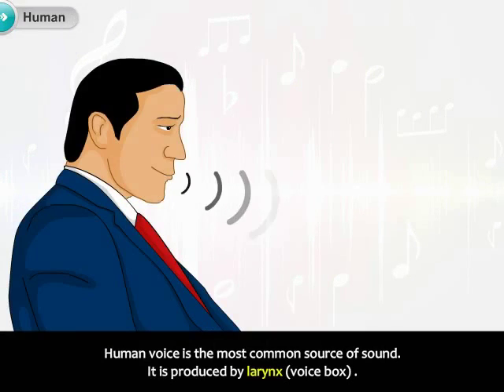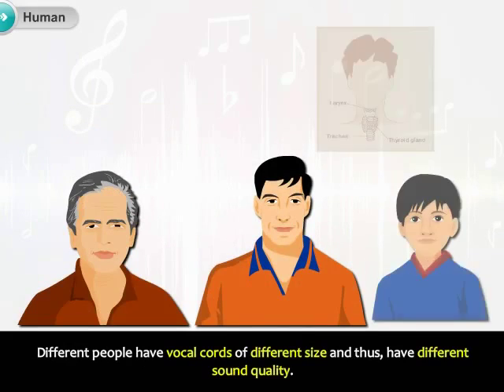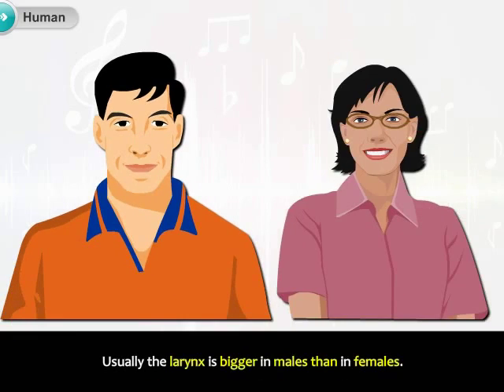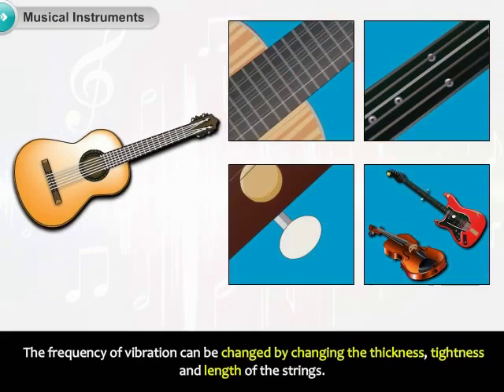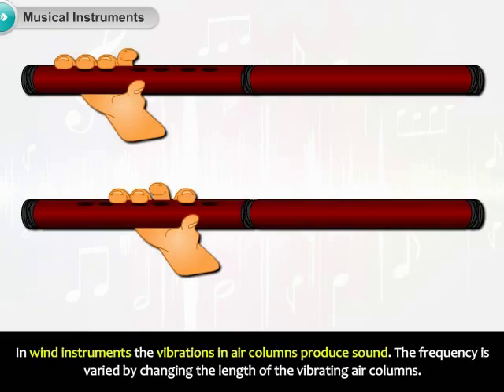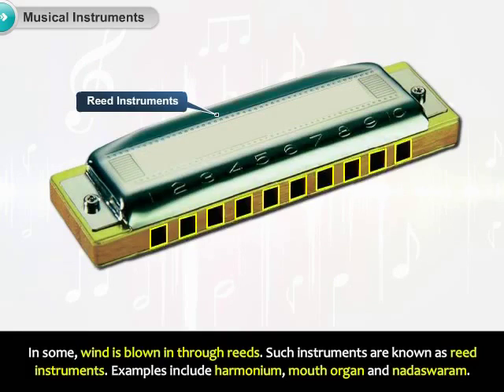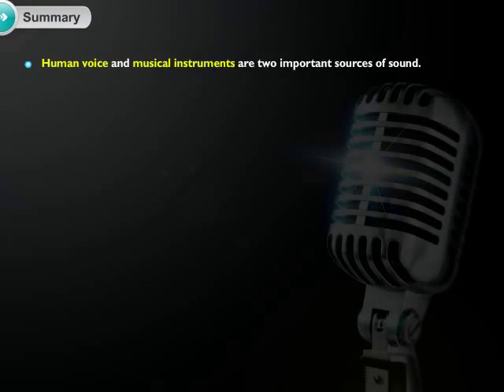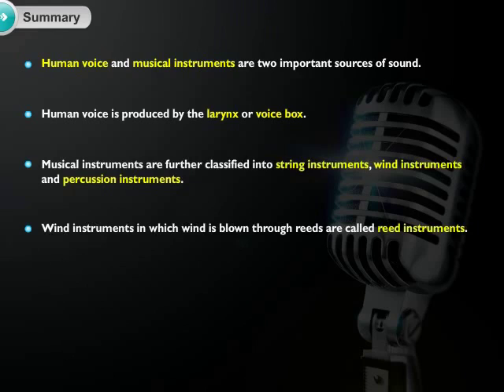Sources of Sound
Human, Larynx, String instruments, Wind instruments, Percussion instruments